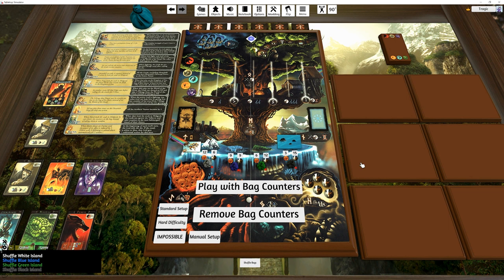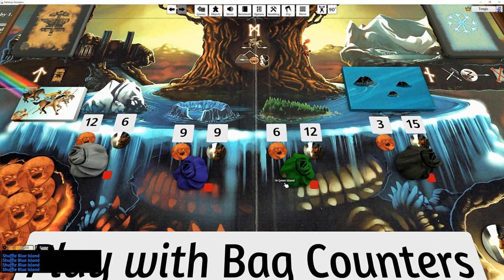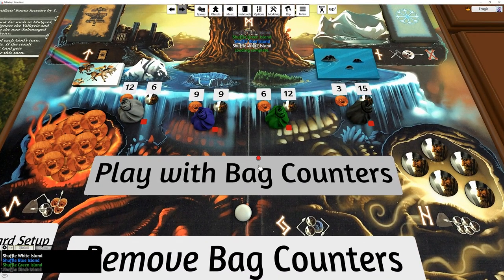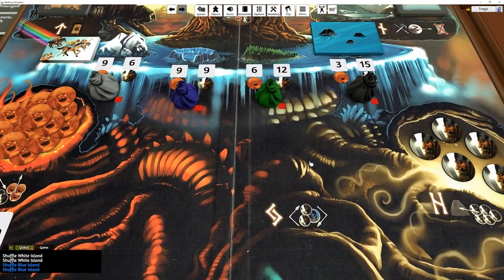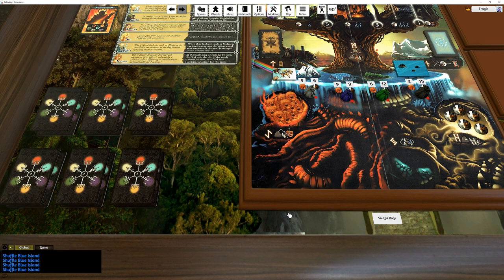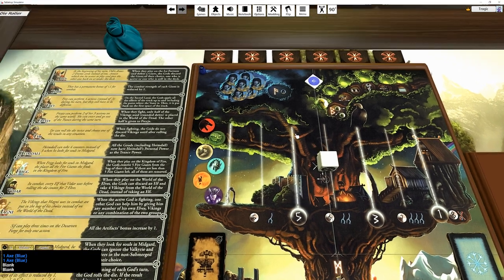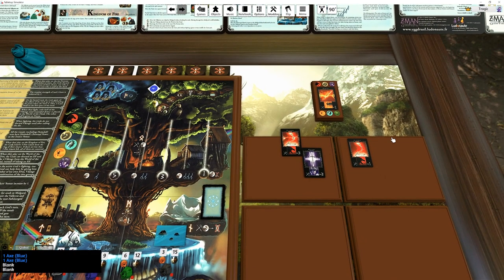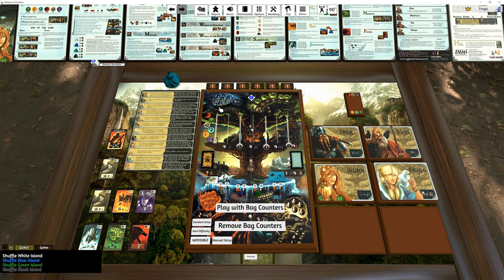[ TTS MOD UPDATE ] - Yggrasil - (Tragic Edition)